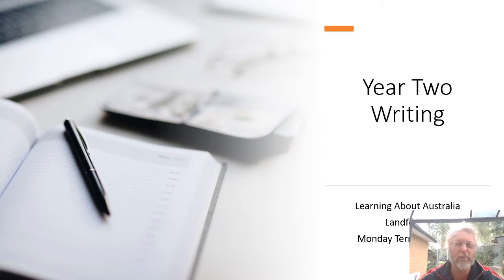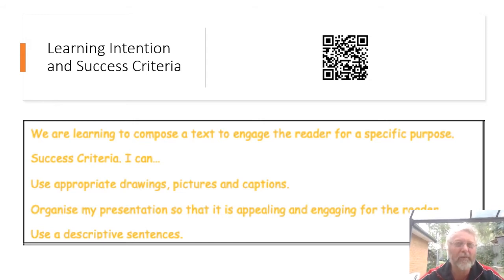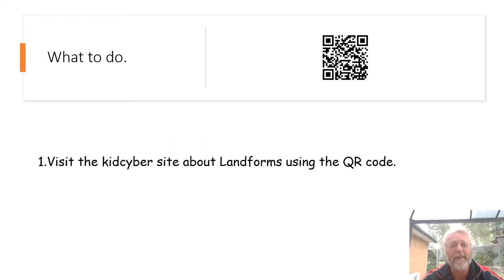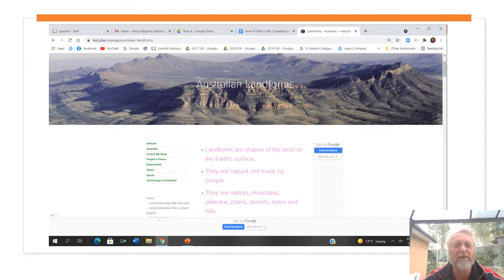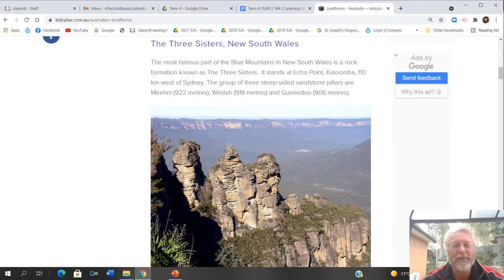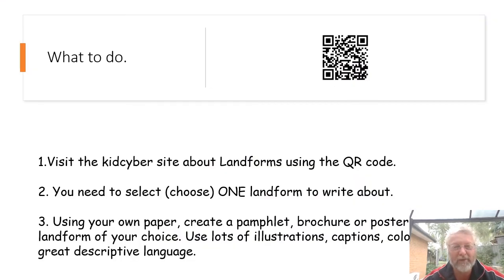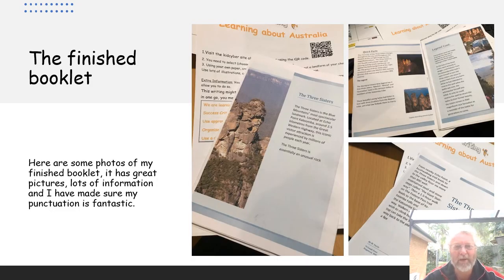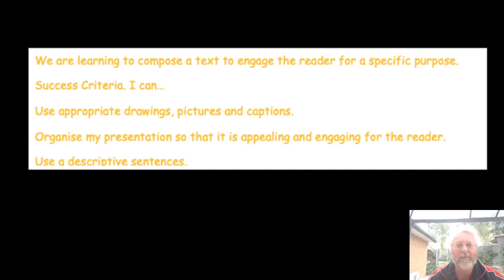Yr 2 Writing Monday Week 2 Term 4